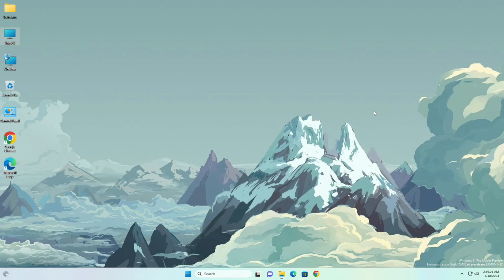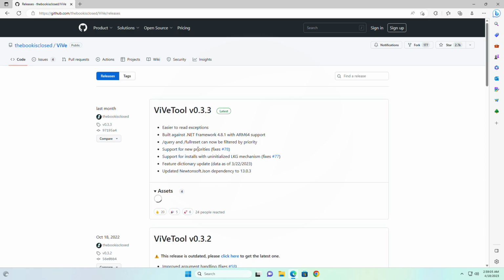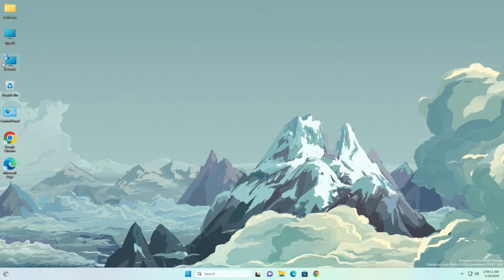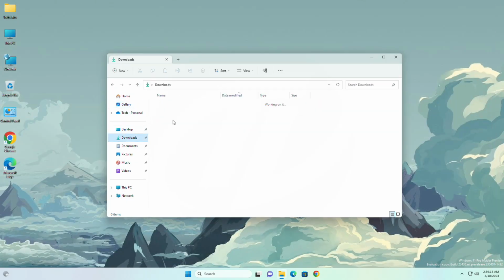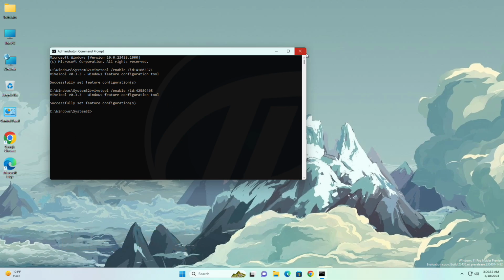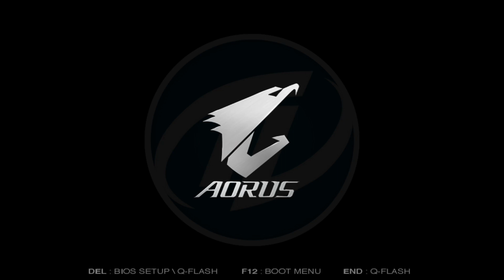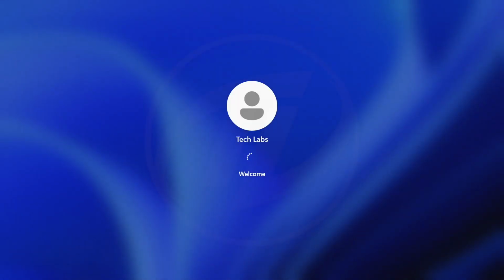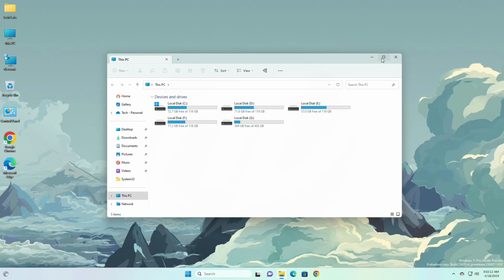How To Enable Snap Bar Suggestions UI & Snap Flyout Suggestions in Windows 11 Dev Build 23435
CHAPTERS

GET SUPPORT
► Support:
► Forum: